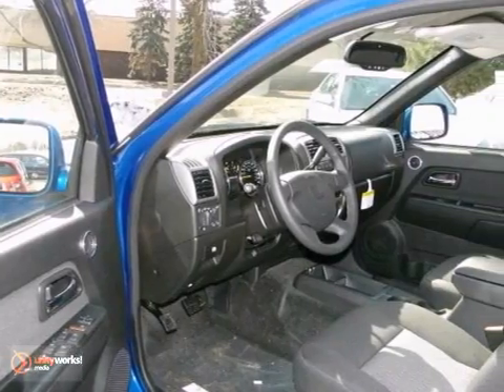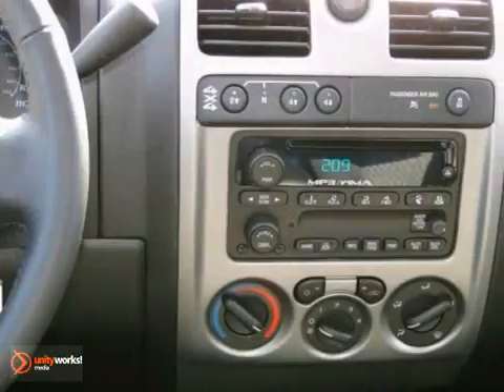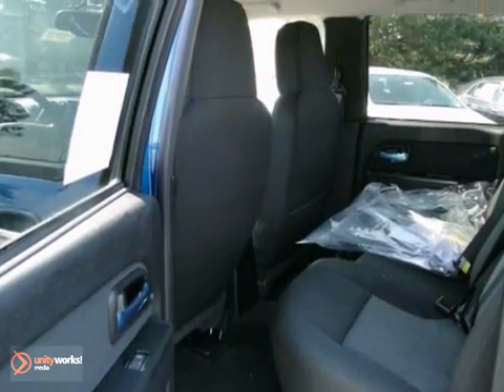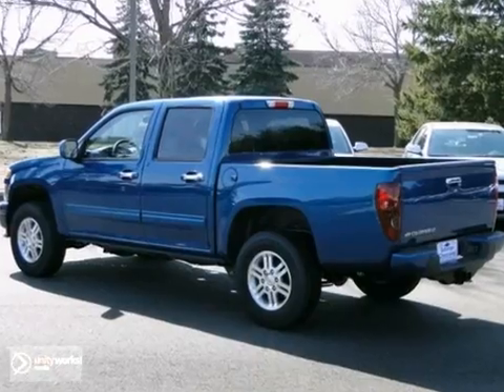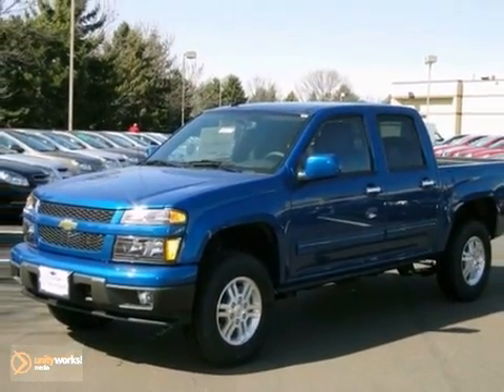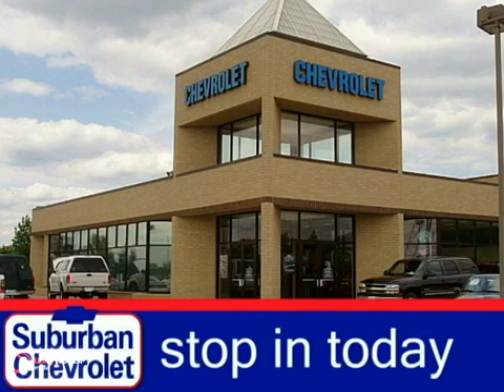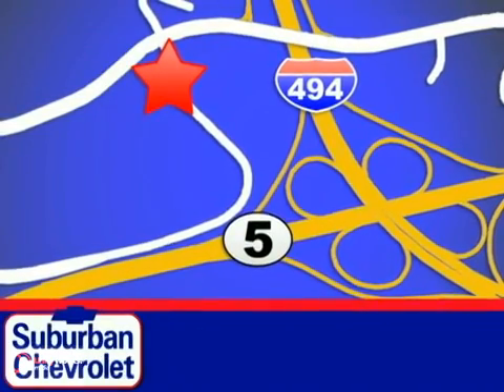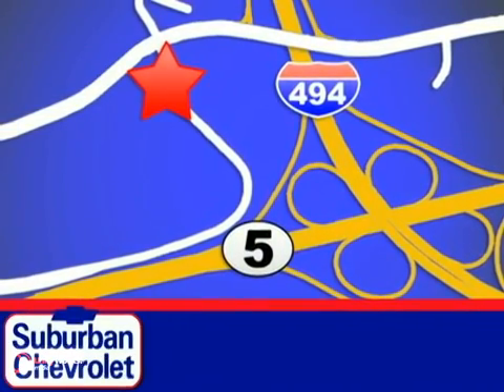2012 Chevrolet Colorado #122127 in Minneapolis St Paul, MN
SOLD - If you are looking for real value on a great new car, Suburban Chevrolet invites you to call and make an appointment to view this 2012 Chevrolet Colorado, stock# 122127. We are conveniently located near Minneapolis St Paul, MN and known for our great selection, reliability and quality. Call to take a look at this 2012 Chevrolet Colorado today.

Suburban Chevrolet
12475 Plaza Drive
Minneapolis St Paul MN, video